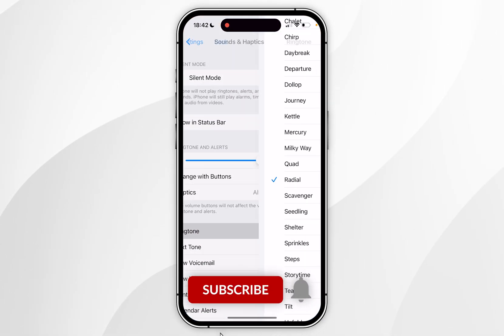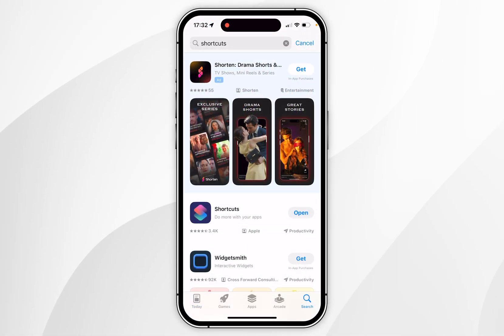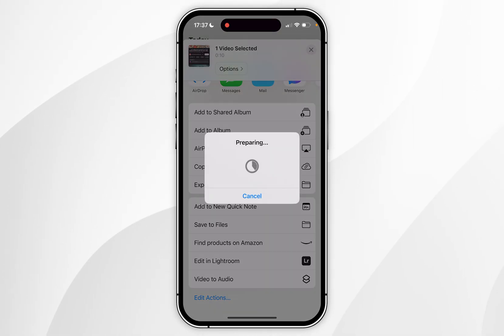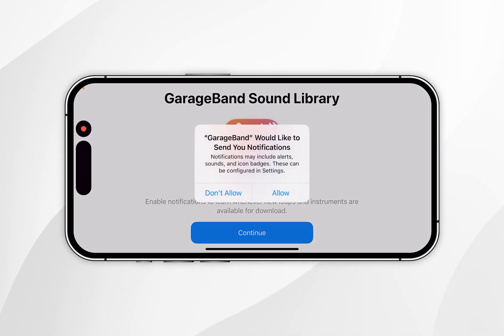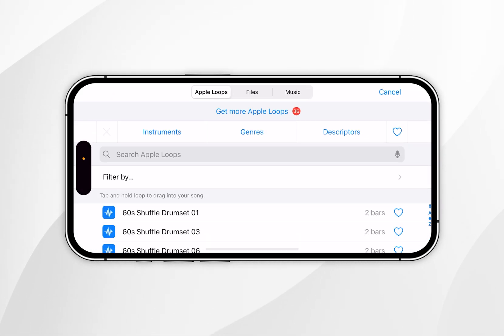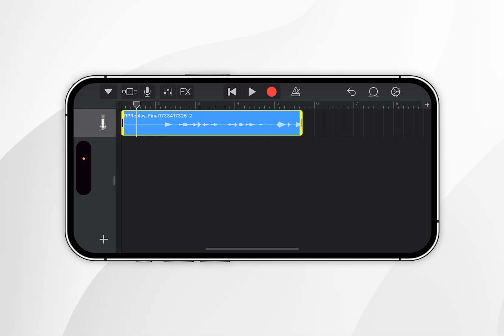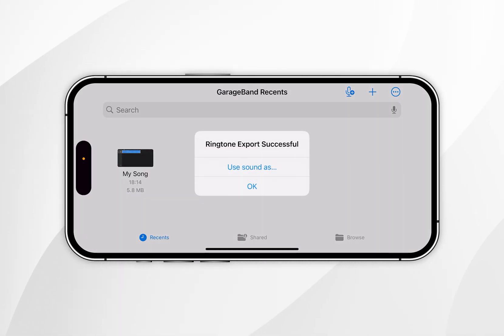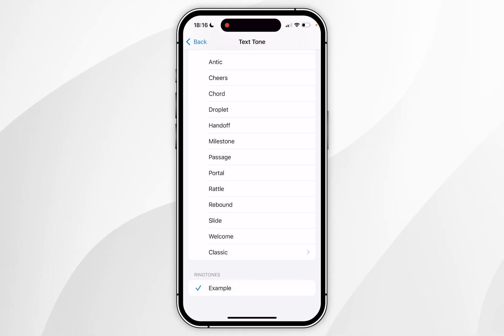How To Set Any Song As An iPhone Ringtone | Easy Guide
Today, you will successfully learn how to set any song as a ringtone, text tone or alert tone on your iPhone. Setting any song as your iPhone ringtone personalizes your device, letting you express your style and easily recognize your calls. It enhances your experience by replacing standard tones with music you love, making each call more enjoyable.

CHAPTERS
00:00 - Introduction
00:08 - Capture Audio
00:38 - Convert Video to Audio
02:10 - Convert Audio Files To Ringtones
05:15 - Change iPhone Ringtone